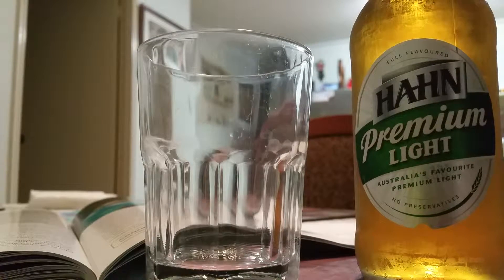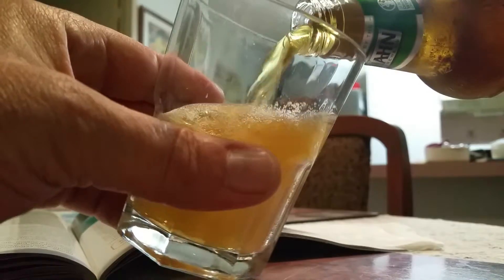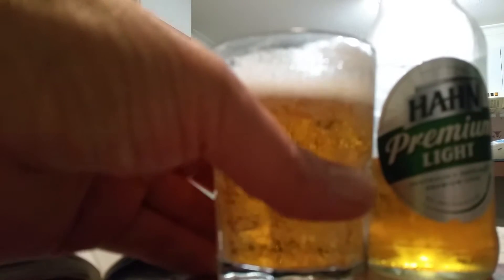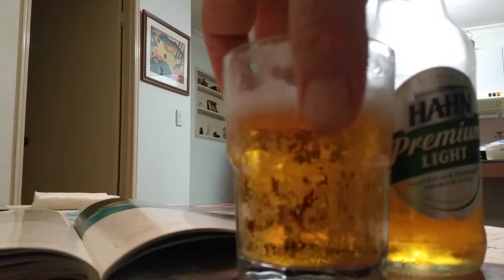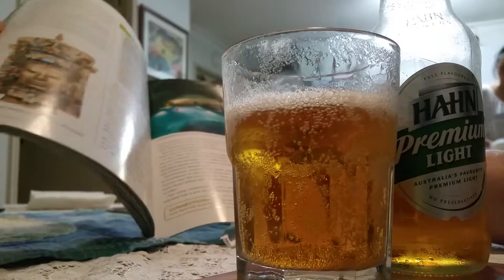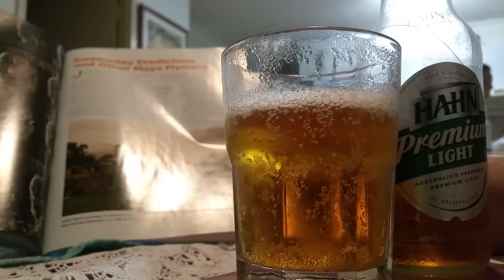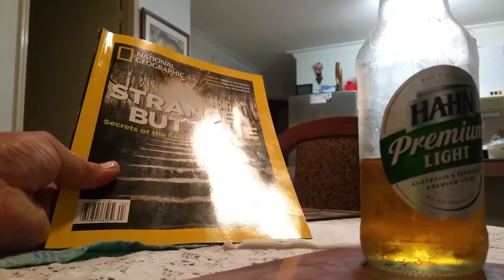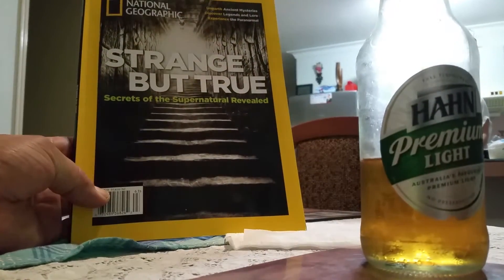Hahn Premium Light